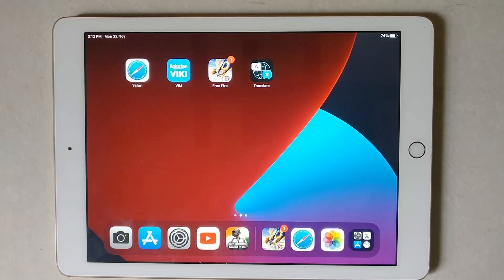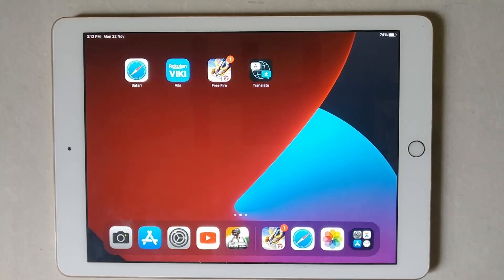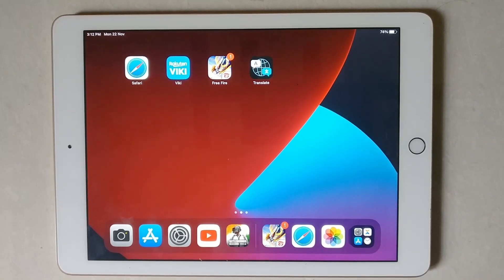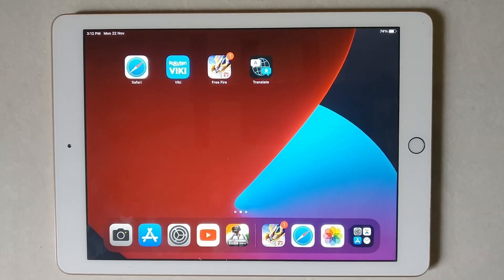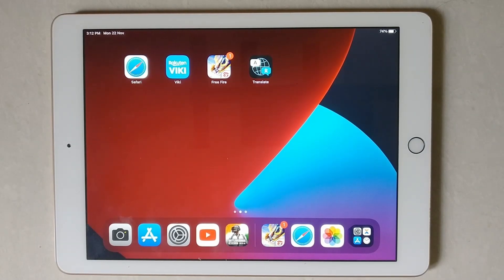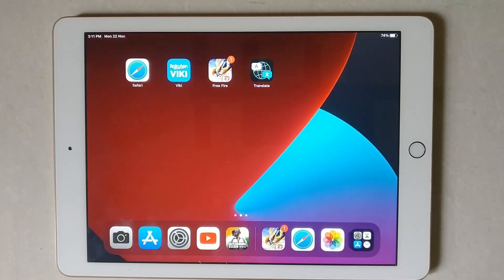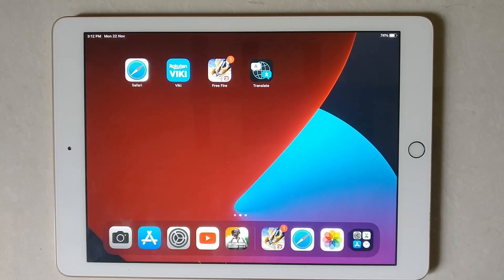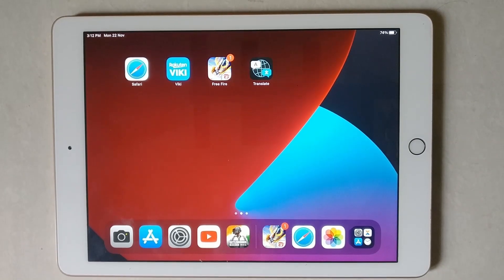How To Disable Auto Capitalization On iPad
Hello friends,
This video contains an iPad tutorial of  How To Disable Auto Capitalization On iPad.

Menu Guide:
Open Settings App:
1.Open the Settings app.

2.Tap the section called "General."

3.Tap "Keyboard."

4.Tap "Auto-Capitalization" to toggle it  Off.

Included contents in this video:

1.How to Turn Off Auto Capitalization On iPad

2.How to Deactivate Auto Capitalization On iPad

3.How to Disable Auto Capitalization On iPad

4.How to Cancel Auto Capitalization On iPad

5.How Do i Disable Auto Capitalization On iPad

6.Why does my iPad Auto Capitalize the first letter

7.How do I turn my auto-capitalization off

8.How do I turn off auto-capitalization in Safari

9.Turn Off Auto-Capitalization on iPad

10.How to Turn Off Auto Capitalization on iPad 2022

11.How to Enable / Disable Auto-Capitalization in iPad Pro

iPad Tutorial for:
01.iPad 1st Generation
02.iPad 2nd Generation
03.iPad 3rd Generation
04.iPad 4th Generation
05.iPad 5th Generation
06.iPad 6th Generation
07.iPad 7th Generation
08.iPad 8th Generation
09.iPad 9th Generation
10. IPad Mini-Series

How To Turn Off Auto Caps On Android

How To Turn Off Auto Caps On Chromebook

How To Turn On Auto-Capitalization On Android

How To Turn Off Auto Capitalization Iphone

How To Turn Off Auto Capitalization On Imessage

How To Turn On Auto Capitalization On Google Docs

How To Turn On Auto-Capitalization On Iphone

How To Turn On Auto Capitalization In Word